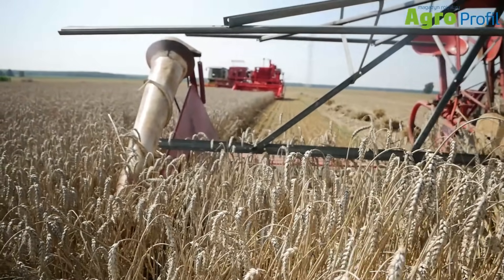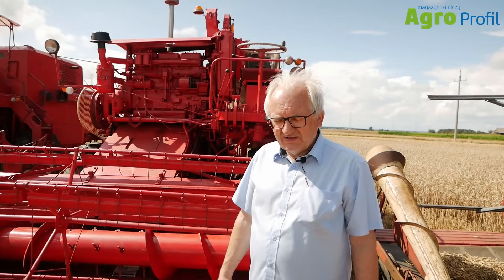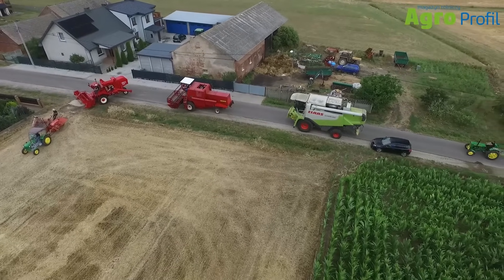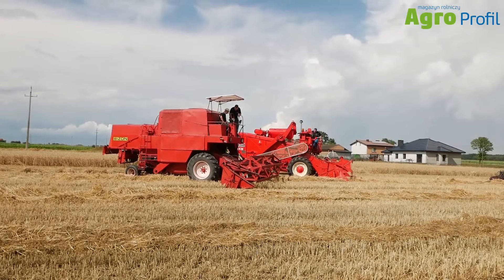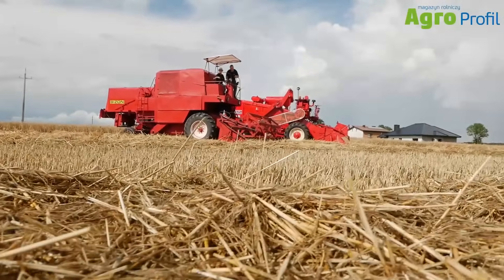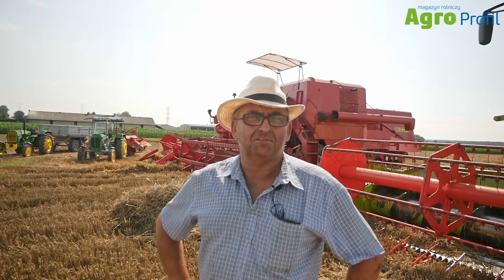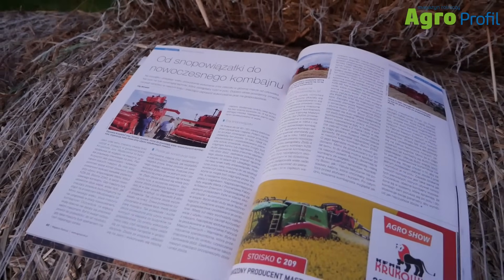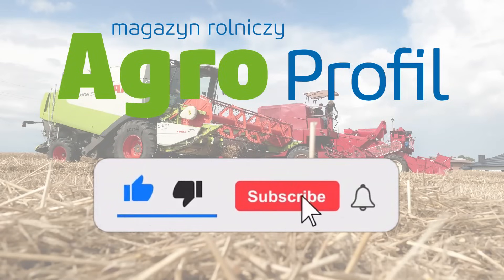Snopowiązałka, Vistula, Bizon i Claas Lexion na jednym polu! Jak zmieniały się żniwa w Polsce?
Jakiś czas temu mieliśmy okazję brać udział w żniwach w gospodarstwie Krzysztofa Jury. Wydarzenie to było wyjątkowe ze względu na maszyny, jakie pracowały równolegle na polu. Pan Krzysztof jest pasjonatem i kolekcjonerem starych maszyn. By móc przypomnieć sobie klimat dawnych żniw, postanowił wykosić kawałek pszenicy przy użyciu: snopowiązałki Warty, Vistuli KZB-3A, Bizona Z040, a także nowoczesnego kombajnu. Gdy maszyny były ustawione obok siebie, widać było, jak znaczący przeskok technologiczny nastąpił na przestrzeni kilkudziesięciu lat.
Zapraszamy do śledzenia naszych filmów i kliknięcia w dzwoneczek!